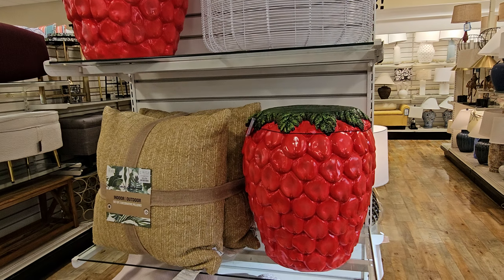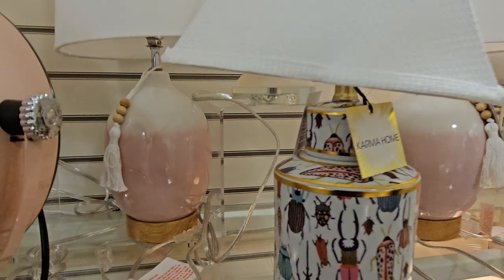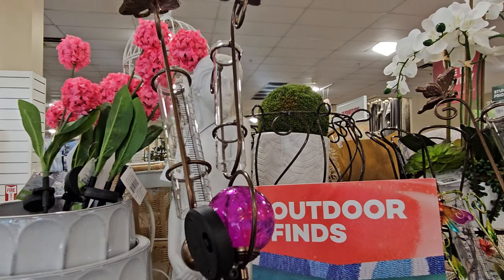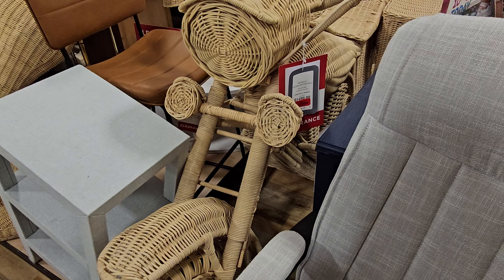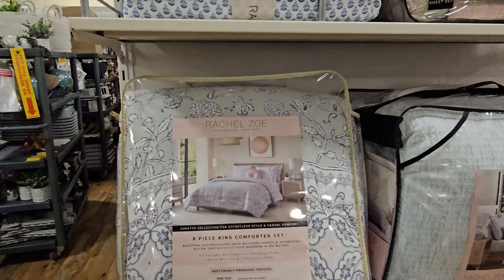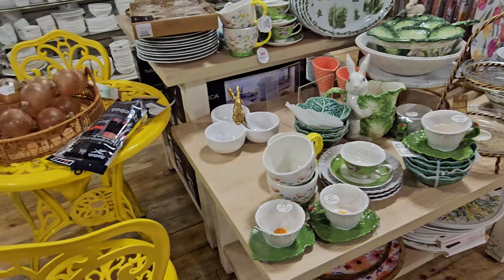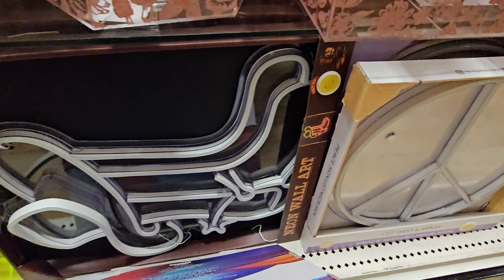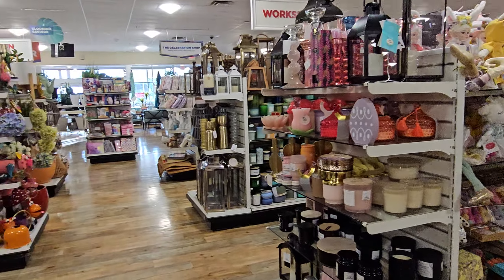HOMEGOODS SPRING DECOR HOME IDEAD AND MORE WALKTHROUGH 2024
Come shop with me at homegoods home decor spring and summer furniture finds, lamps, glam decor